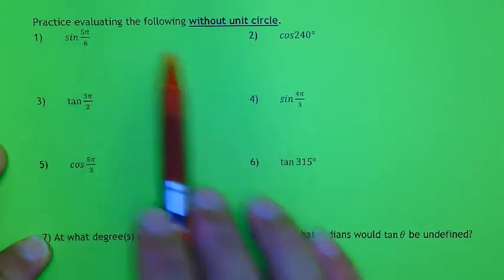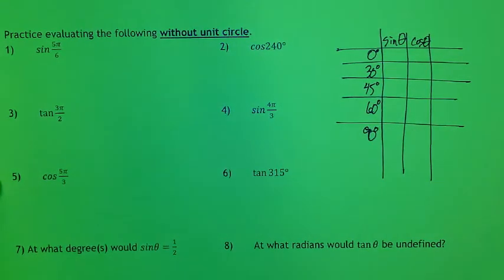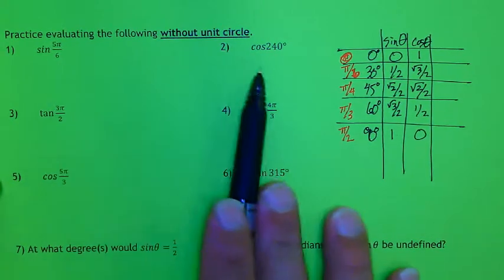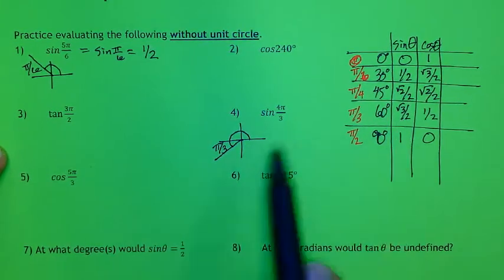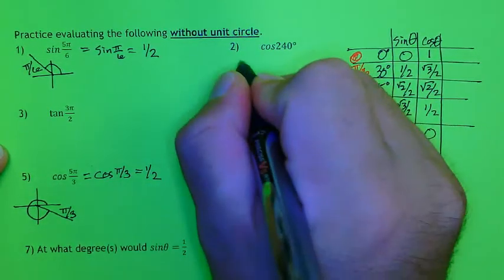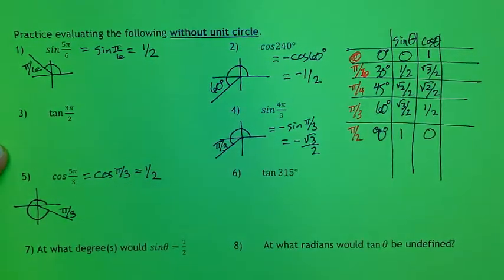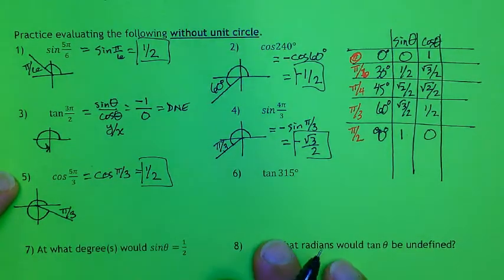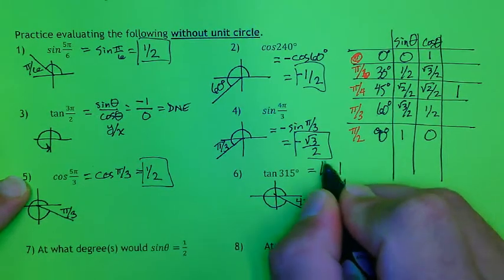U5D5 V4 Use Unit Circle